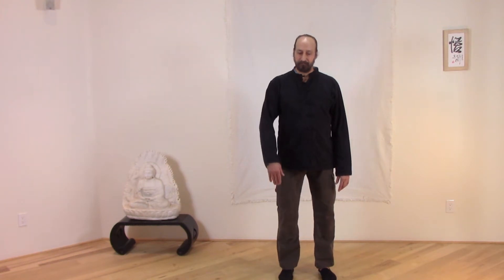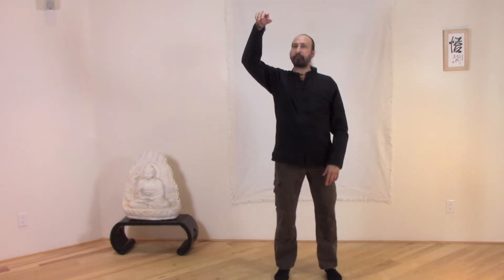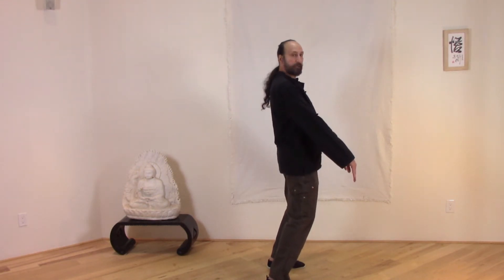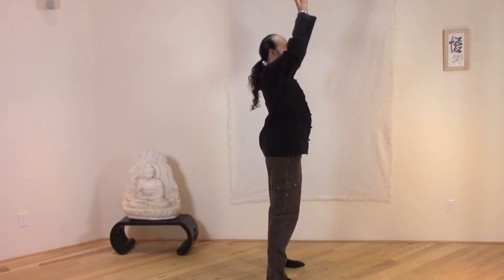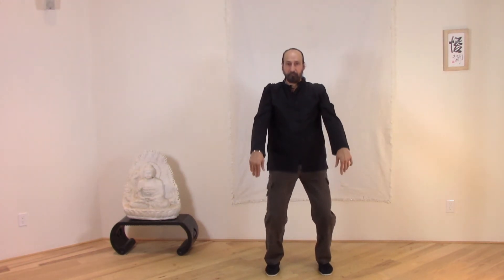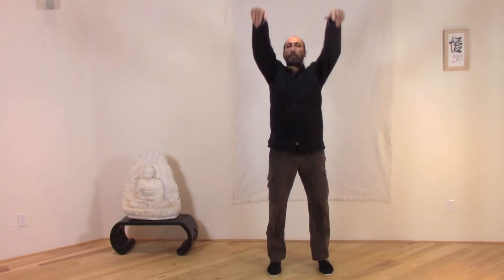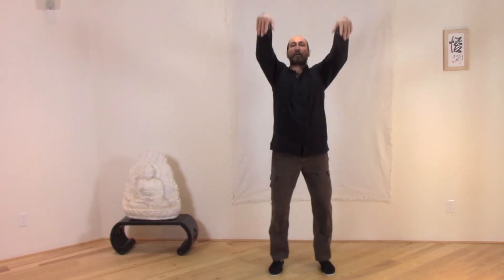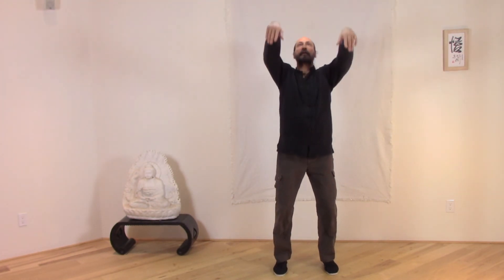PAINTING THE FENCE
Qigong practice explained in detail